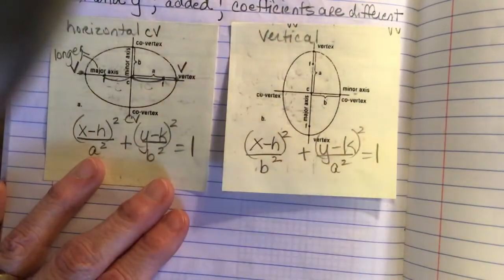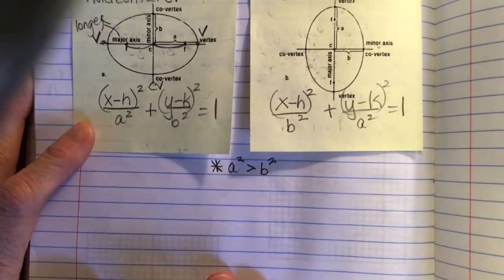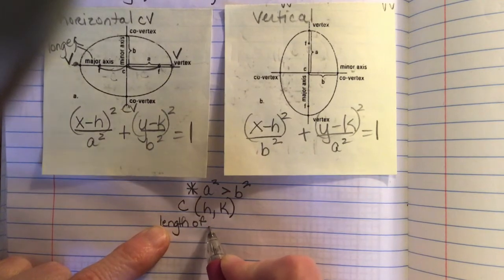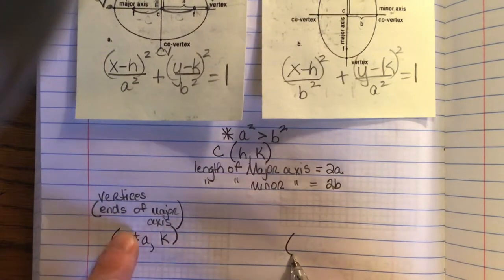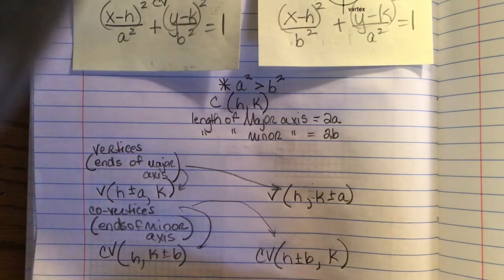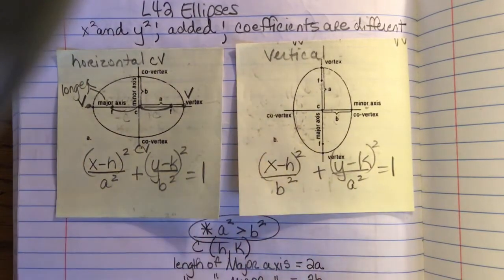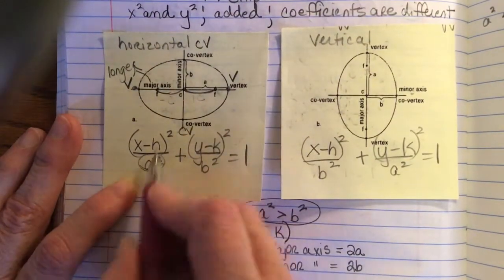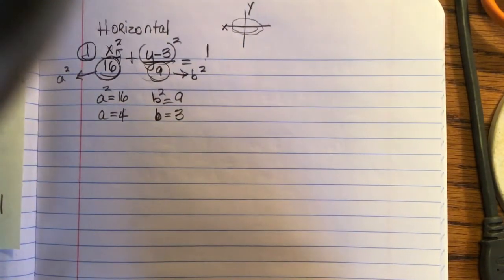L42 alg 2 part1